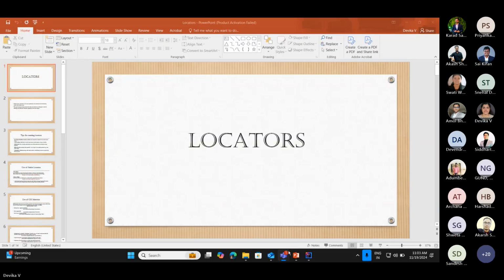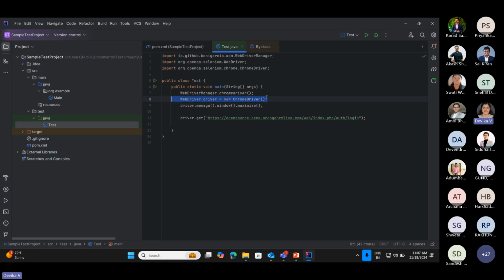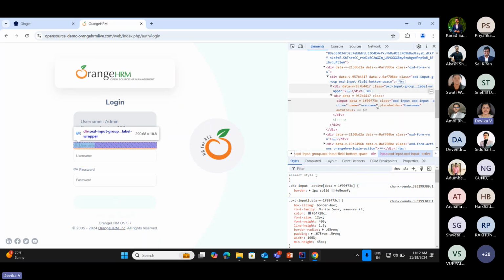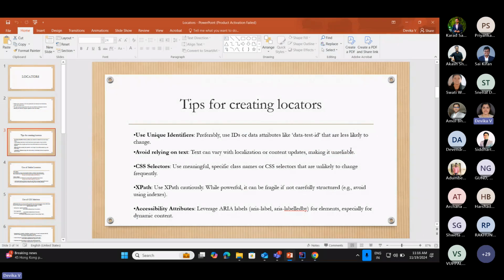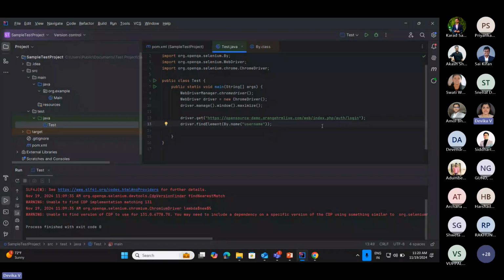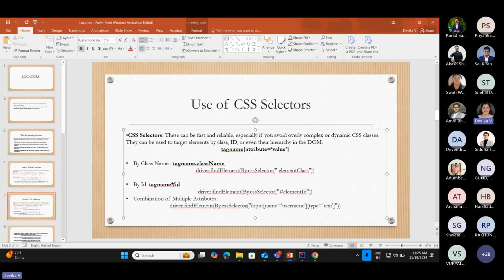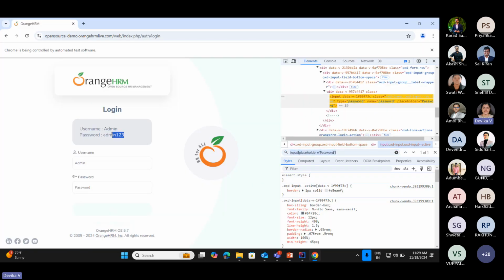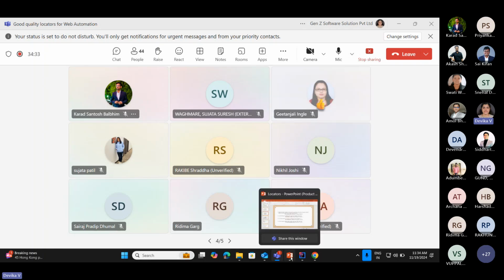Session 1 - Good quality locators for Web Automation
In this video, you’ll learn:

Why good locators are crucial for stable web automation.
Best practices for identifying and writing effective locators.
Techniques using attributes like id, name, class, xpath, and css.
Common pitfalls to avoid when building automation scripts.
Perfect for beginners and seasoned testers looking to enhance their automation skills! 💻